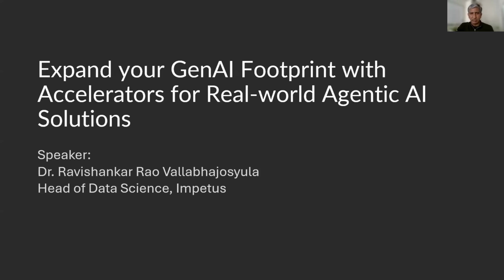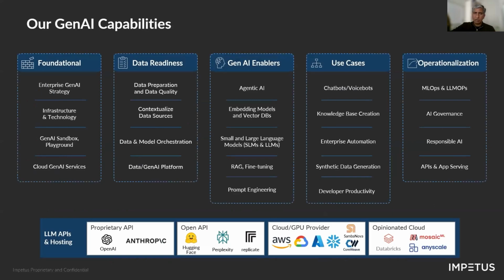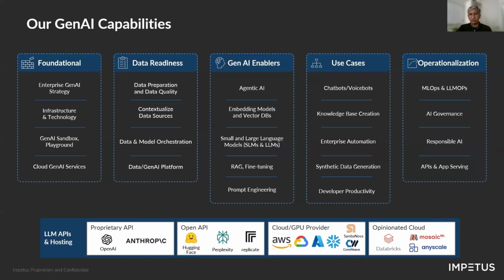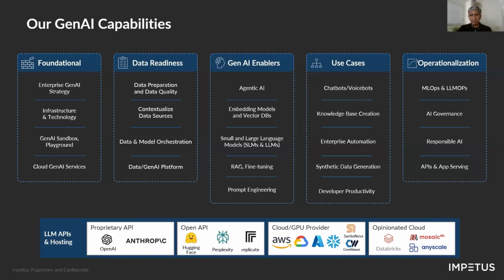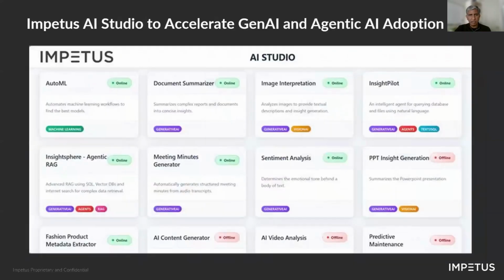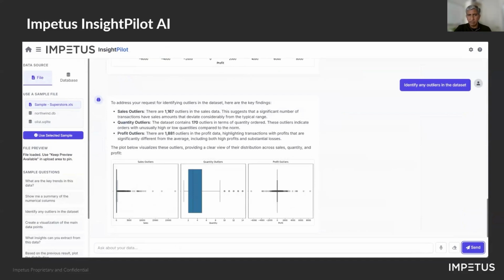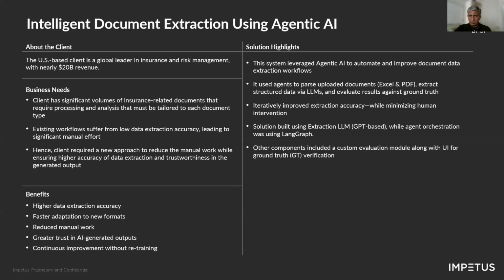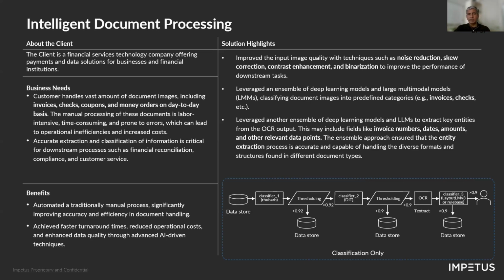Expand your GenAI footprint with accelerators for real-world Agentic AI solutions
From Concept to ROI: Accelerating GenAI Adoption with Impetus | Webinar

Check out this exclusive session with Impetus, a leading provider of enterprise-grade Generative AI (GenAI) and Agentic AI solutions. Discover how top global enterprises are rapidly moving from GenAI concept to production—and unlocking measurable ROI in the process.

In this webinar, you'll learn about Impetus’ proven approach, featuring:
-  A flexible reference architecture supporting the latest LLMs, agentic frameworks, and AI governance
-  Accelerators designed to fast-track GenAI adoption across the enterprise
-  Real-world success stories across industries

Key Highlights:
Derive insights from structured and unstructured data
Summarize complex documents with simple prompts
Deploy intelligent chatbots and agentic functionalities at scale

Whether you're just getting started or scaling enterprise-wide, this webinar will enable you to drive tangible business impact through GenAI.

Expand your GenAI footprint with Impetus: Contact - Impetus